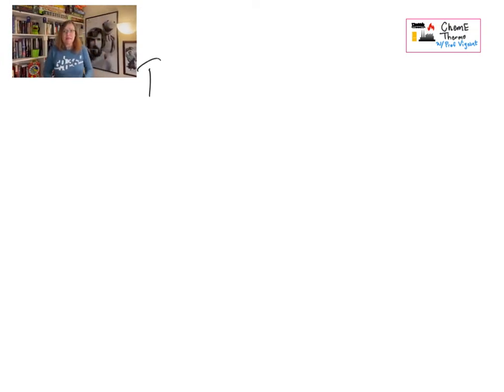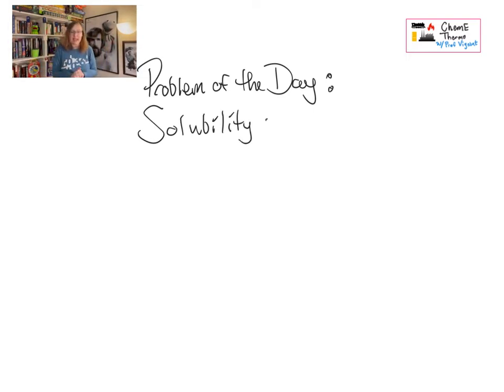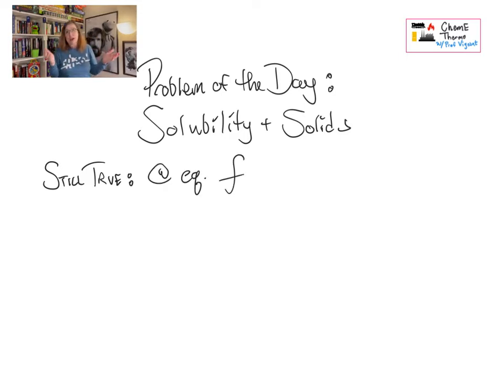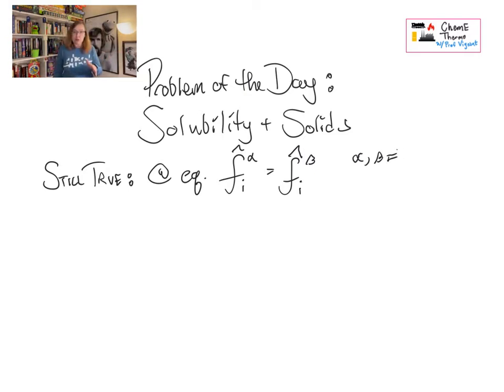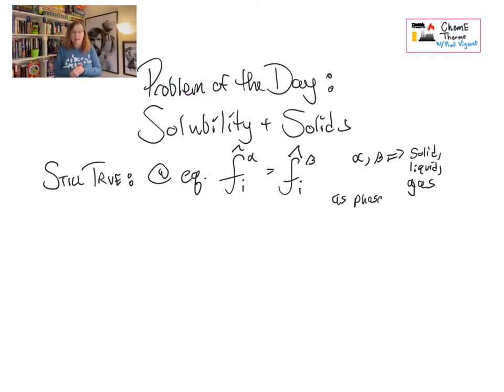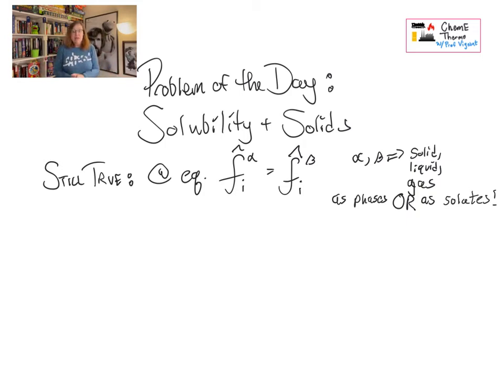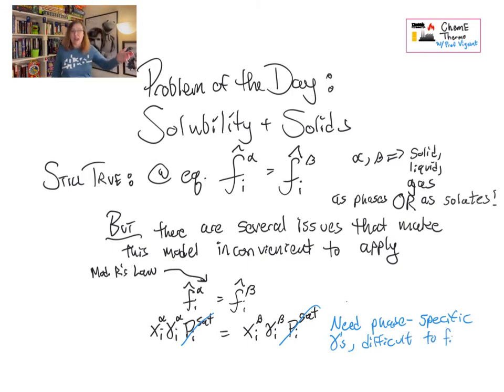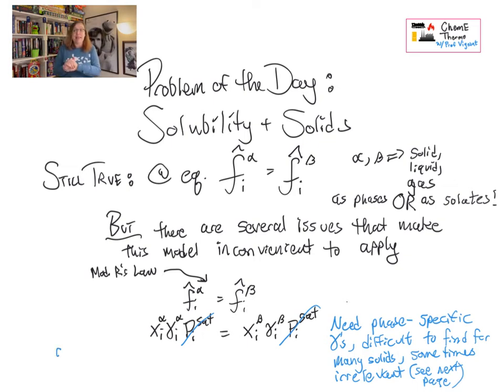Solubility and solids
Final video in the "what can we do with activity models for non-ideal solutions" series. Let's find out what happens when solids enter the picture AND when we care more about components dissolving than we care about components boiling or freezing.